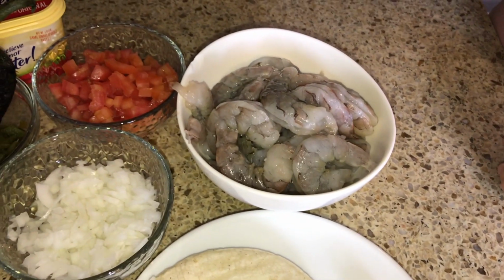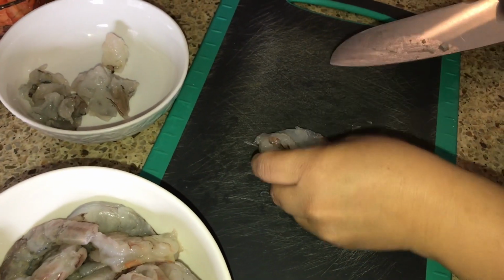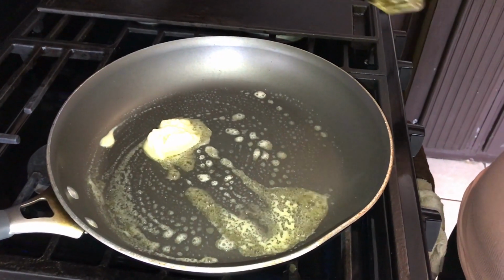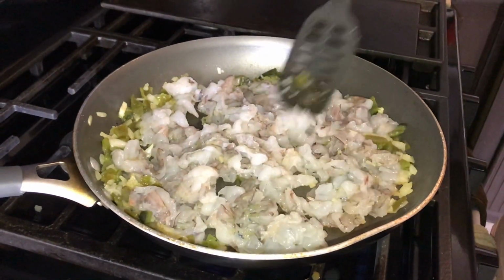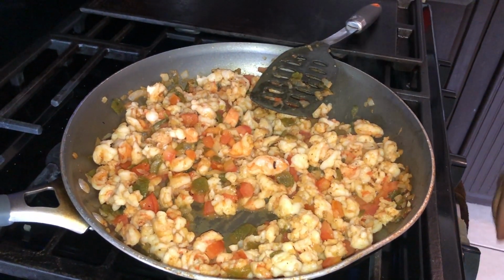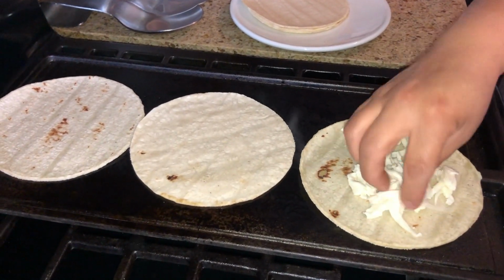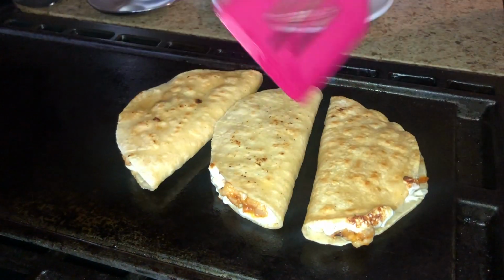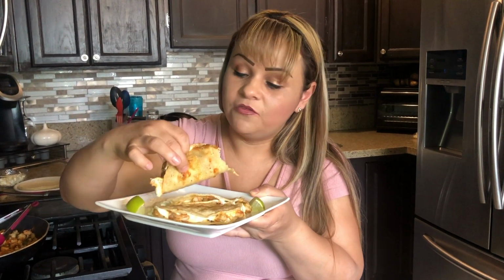HOW TO MAKE TACOS GOBERNADOR! |SHRIMP QUESATACO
Hey guys, during our vacation we tried some delicious shrimp tacos called tacos gobernador! They were so good that we learned how to make them now we want to share the recipe with you guys! give them a try!